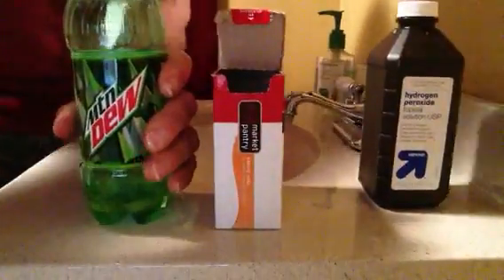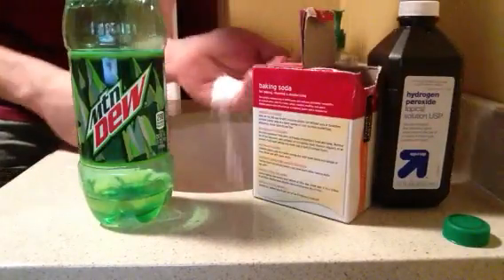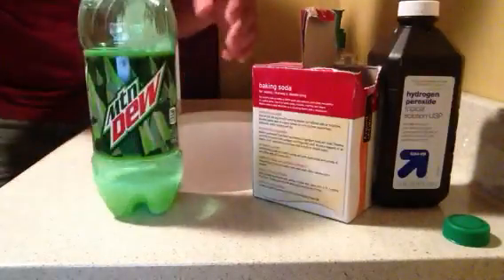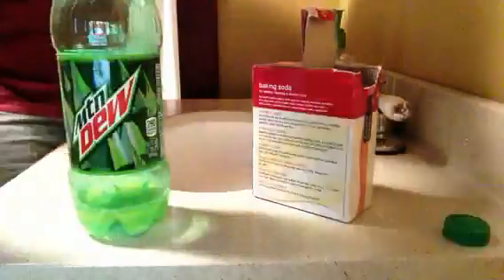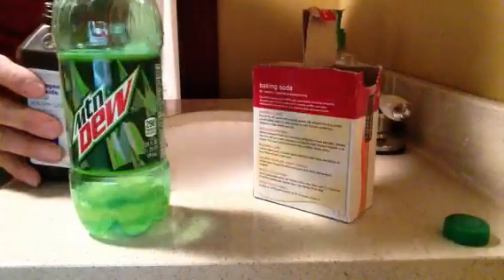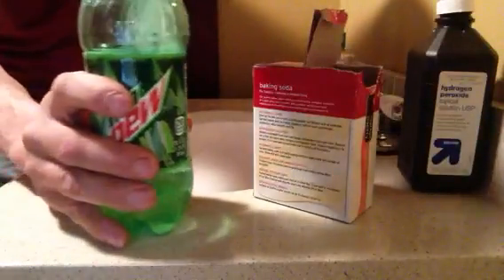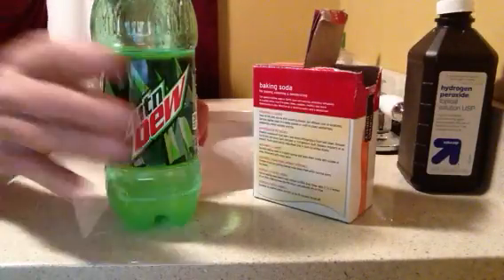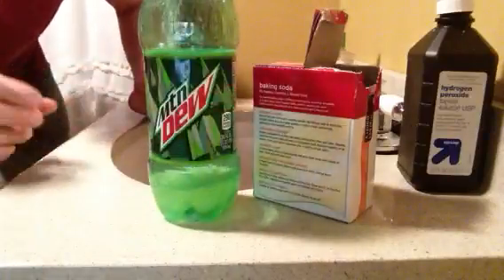Homemade Mountain Dew glow stick.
Testing the theory that you could take Mountain Dew hydrogen peroxide and baking soda to make a glow stick. Perhaps using the word "bomb" was a bad choice of words on my part. For one I honestly knew I was not in any danger otherwise I would not have done this in my own home. The thought was MAYBE the peroxide would interact with the baking soda and make the air expand in the sealed off bottle, causing it to burst eventually. Of course I would not let it get that far if that were the case. This theory was influenced by another  recipe combining a certain brand of toilet bowl cleaner and tin foil in a 2 liter bottle which I know will explode.